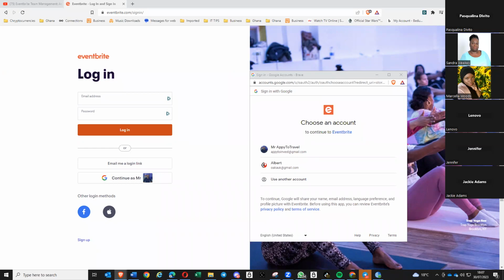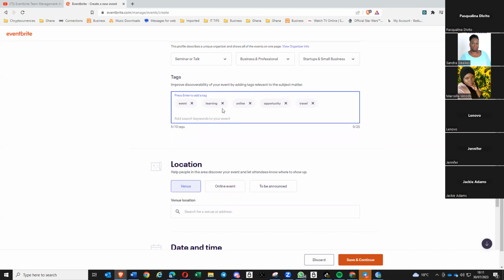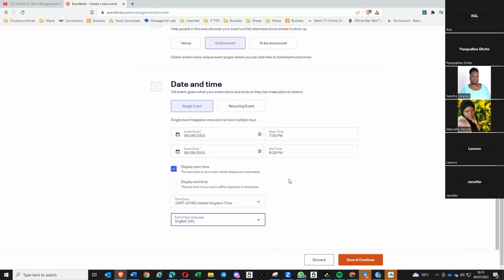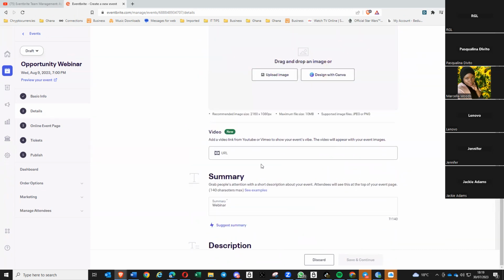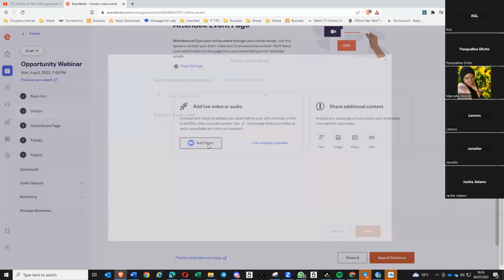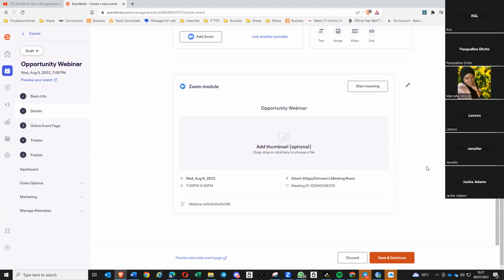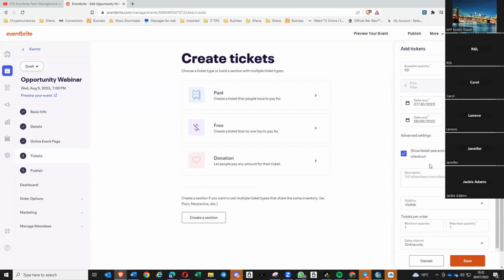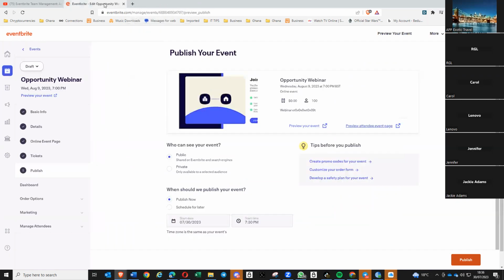How To Invite People To Your Events Using Eventbrite